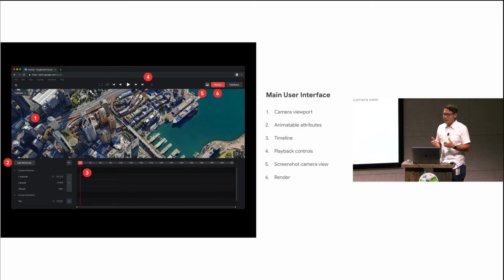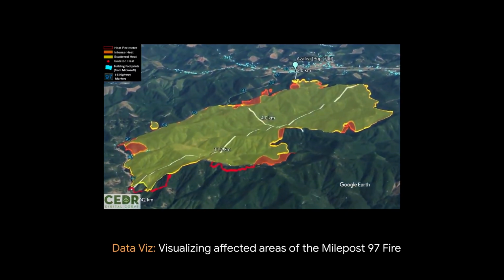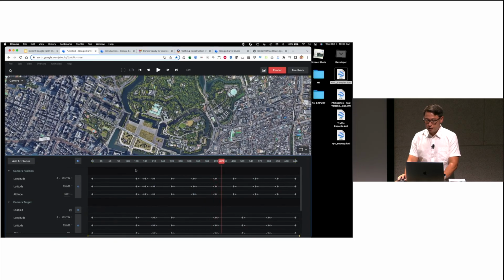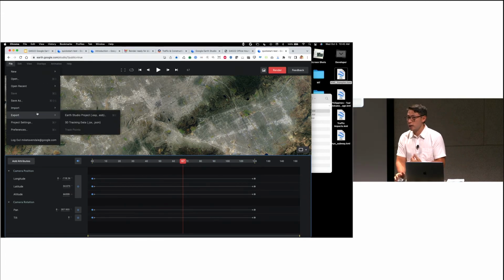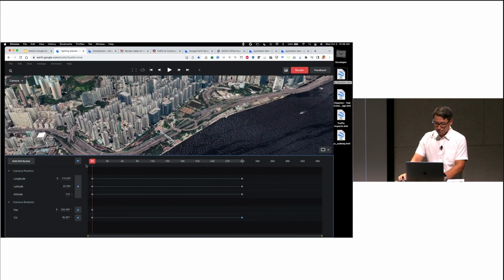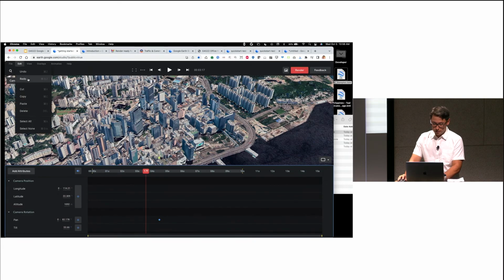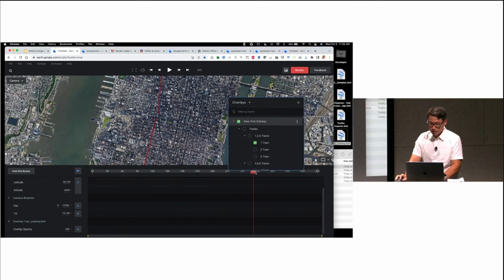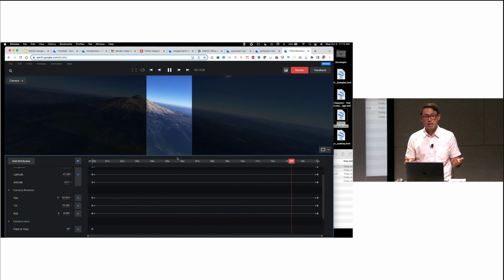Geo for Good 2022: Google Earth Studio 101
Google Earth has a massive store of satellite and aerial imagery from large-scale geological features to individual city buildings. The imagery is updated frequently with whole new cities in 3D being added regularly. Earth Studio is the easiest way to leverage this imagery for still and animated content. In this session, we will dive into Studio features, tips and best practices. We will also look at applications of the tool today and share examples.

Speakers:
Mike Tavendale, Google

You can also view this video and slides on the Geo for Good Summit